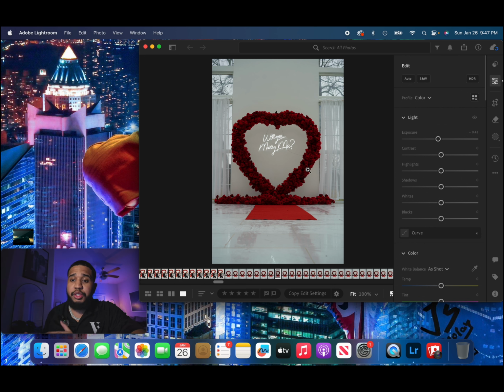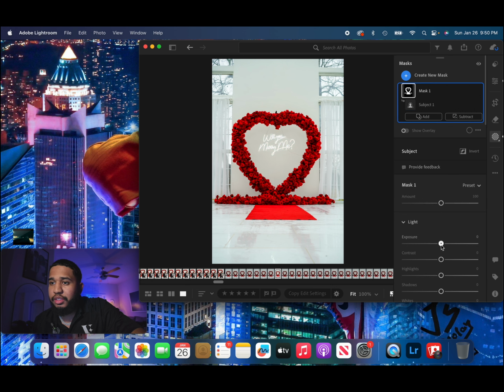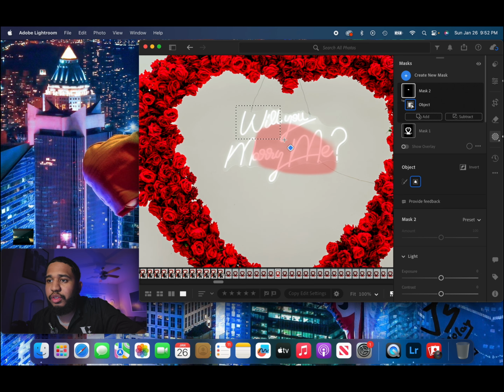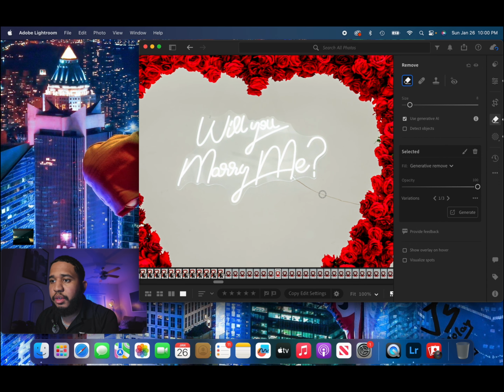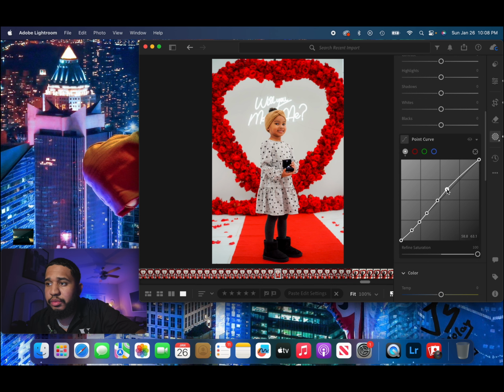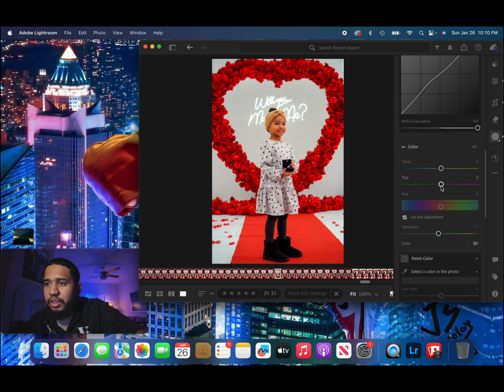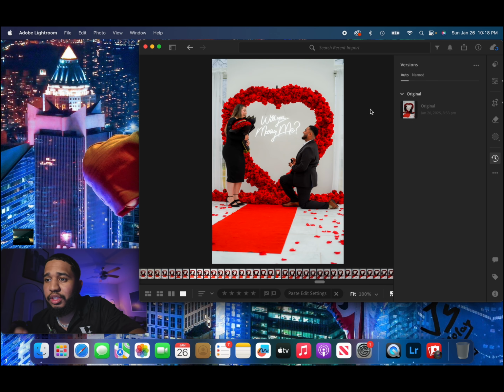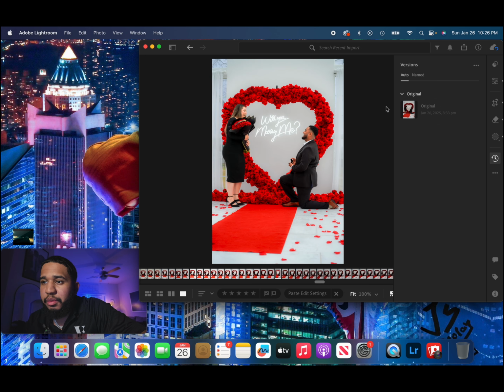Proposal Shoot (HOW TO EDIT) Sony A7III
Learn how to edit a professional proposal sheet using the Sony A7III! In this tutorial, I’ll walk you through the process of capturing high-quality images and making precise edits to create a polished, client-ready proposal shoot. This guide will help you enhance your workflow and produce stunning results.